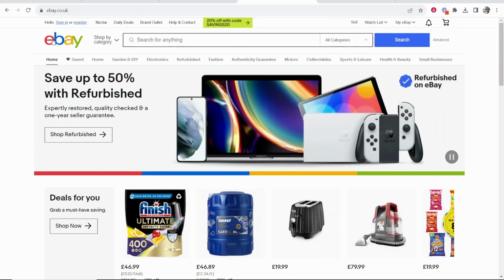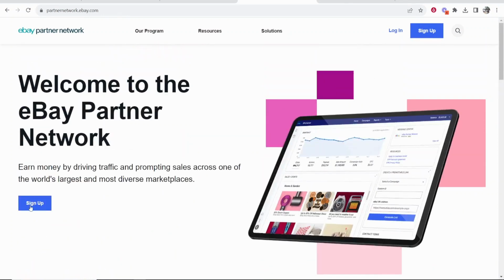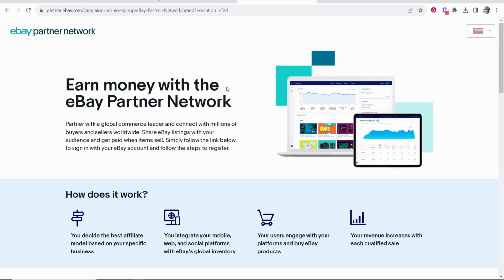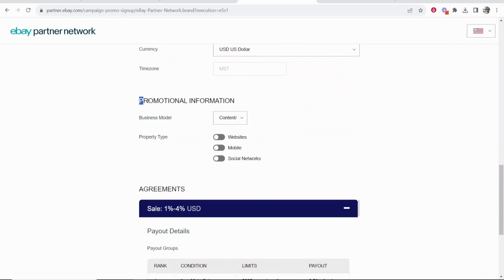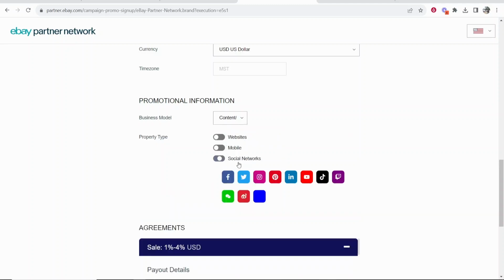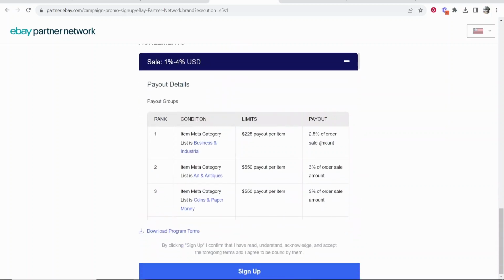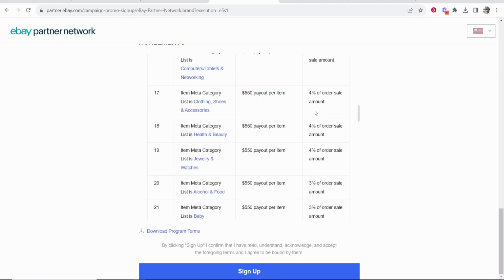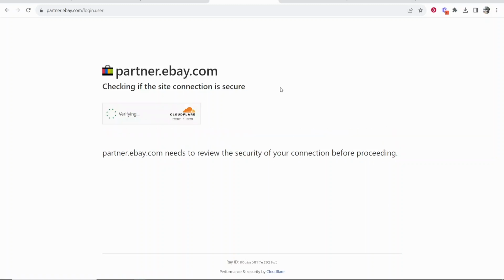How To Sign Up For eBay Affiliate Program (Step By Step)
In this video, I show you how to sign up for the eBay affiliate program so you can promote any products on eBay and start making money. The affiliate program is free and easy to join. Follow this simple step by step video to learn how.